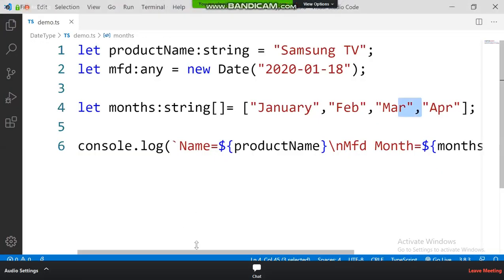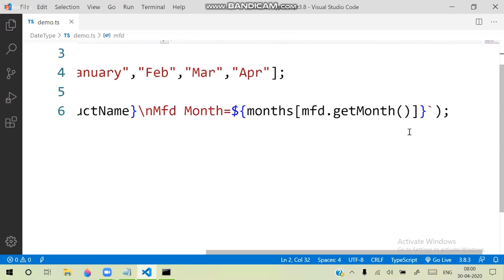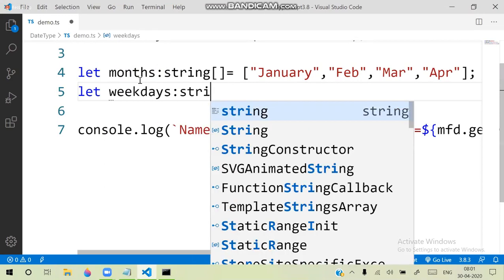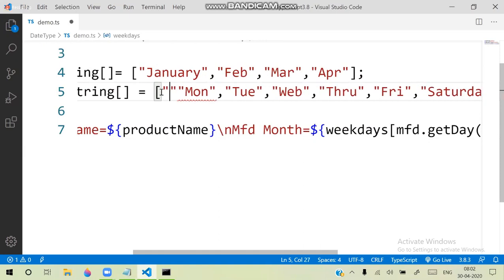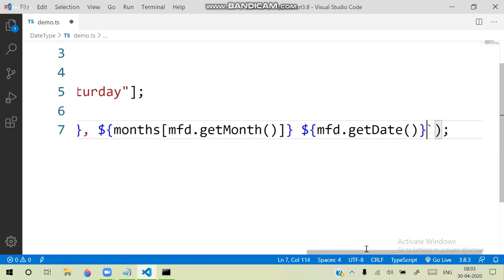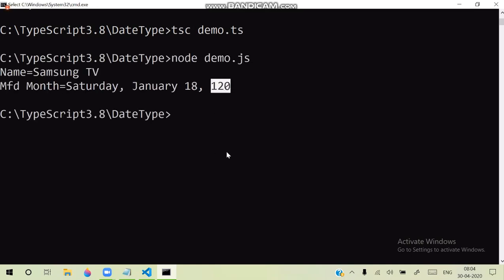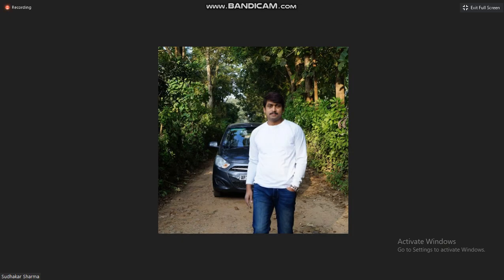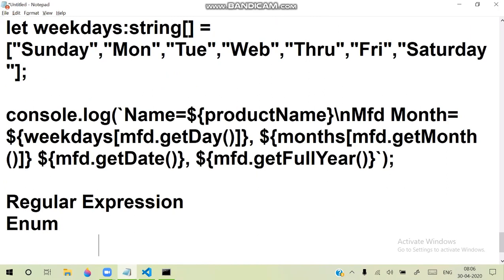Typescript 66..what is Date Type in typescript